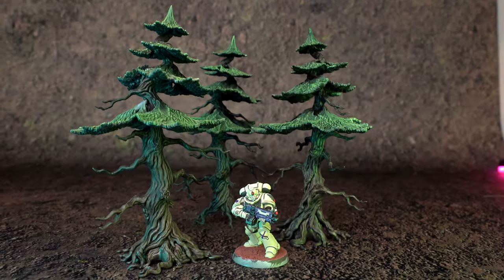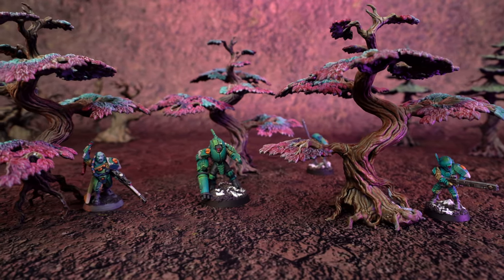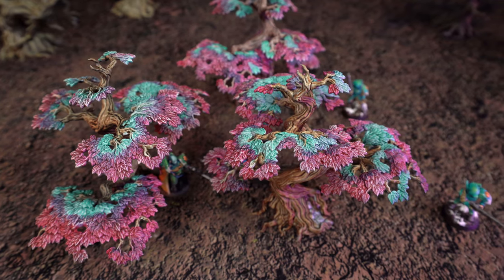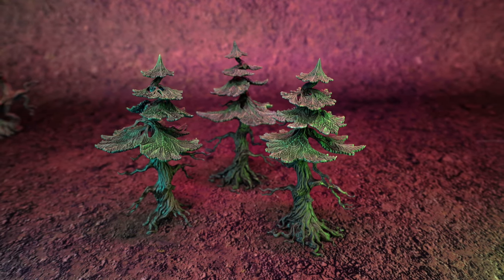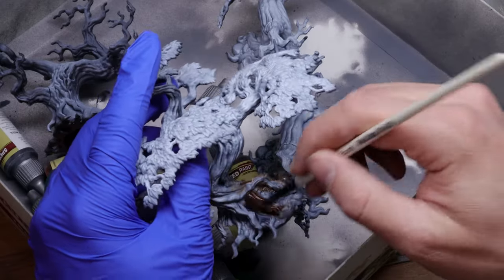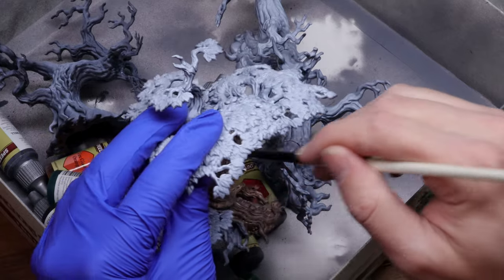Elevate your Warhammer Games With Immersive Terrain!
If you like warhammer 40k, Age of sigmar, Conquest, Relicblade or Dungeons and Dragons chances are you like to create immersive worlds on the tabletop. Archon Studio Dungeons and Lasers Trees set is by far my favorite pack of trees I have found yet.

10% Pro Acryl Paints at Monument Hobbies

My Favorite CHEAP Brushes
Small Wet Palette
Large Wet Palette
Wall Mounted Paint Racks
Nitrile Gloves
Pro Acryl Base Set:
Swedish Dishcloths
Desk Lamp
Texture Paste Spatulas
Vortex Mixer
Vallejo Medieval Colors (Great Value)
Vallejo Game Color Set (Great Value)
My Airbrushes:
Iwata-Medea Eclipse
Iwata Revolution
Spray Booth
Master Airbrush 0.2mm
Airbrush Cleaner
Hot Wire Foam Cutter
Respirator Filters